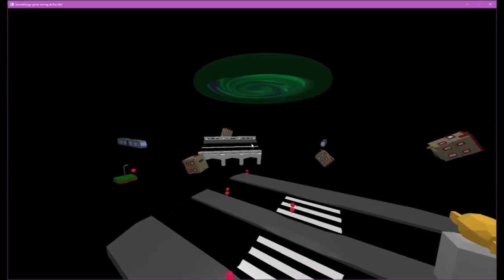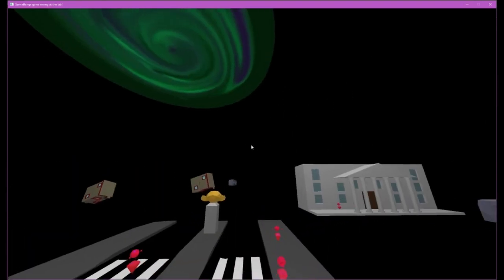Graphics Project Final: Something went wrong at the lab!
The curser wasn't there when I was recording, I've no idea why it shows up in the video.